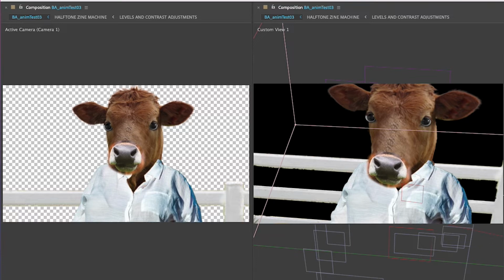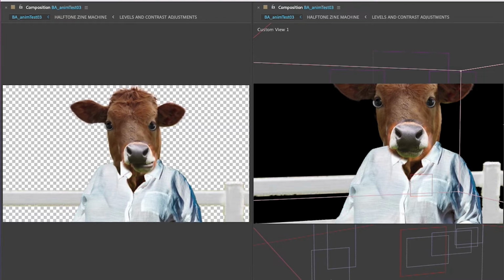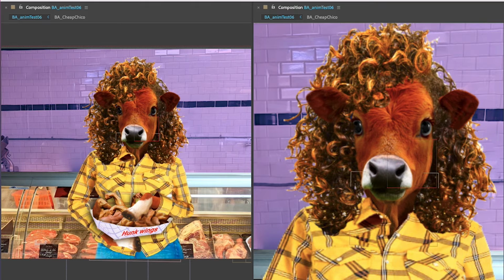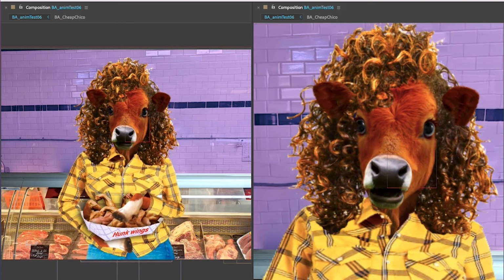Bon Appetit - Animation Development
With generous support from the Canada Council for the Arts and CALQ.
A general overview of the visual and animation development for the our next short film Bon Appetit